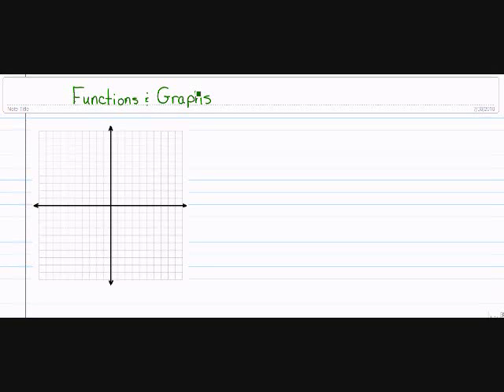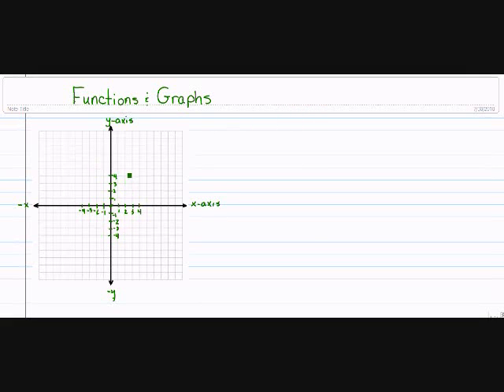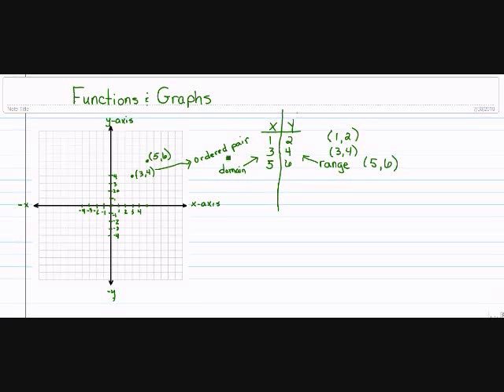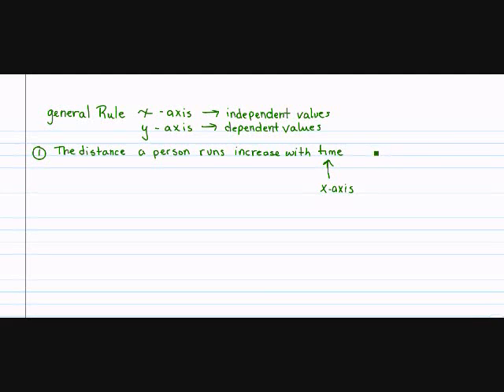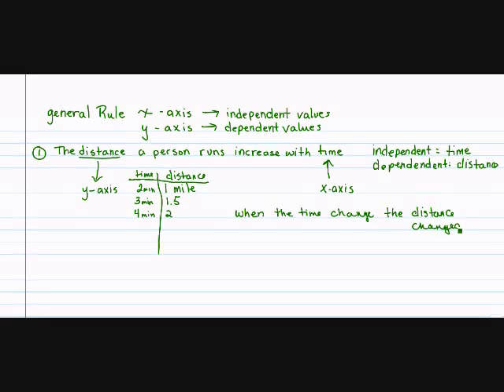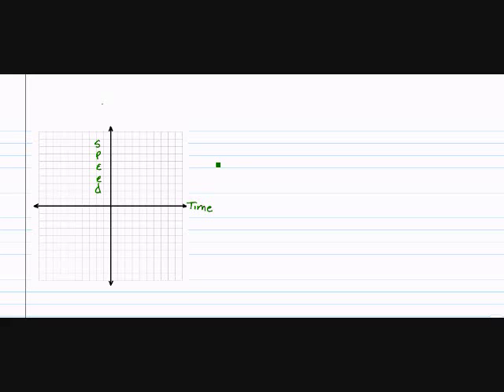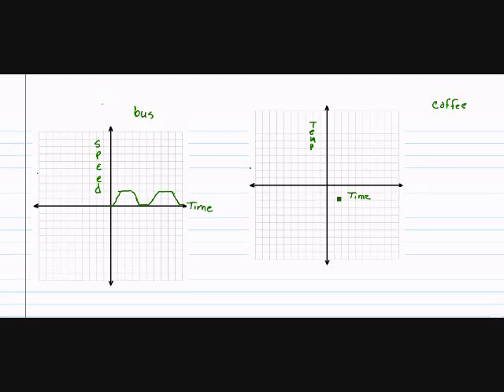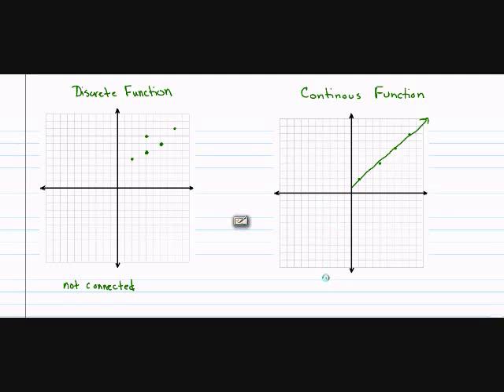Algebra 1: 1.7 Graphs and Functions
0:00 Coordinate Plane
2:21 Domain/Range
4:07 Dependent and Independent Values
12:00 Decrete & Continous Functions